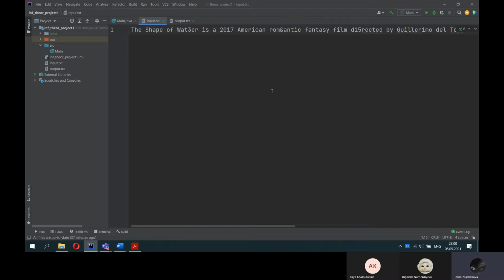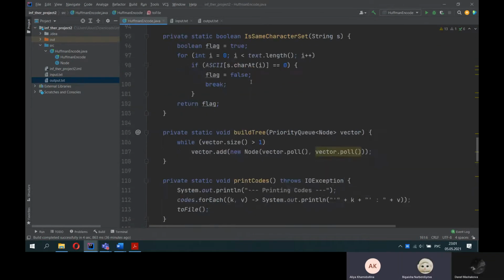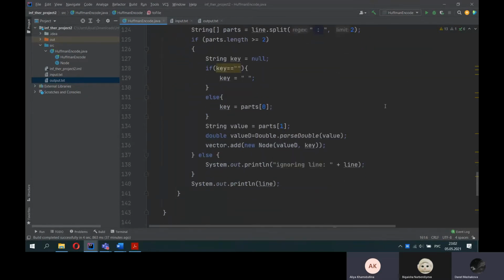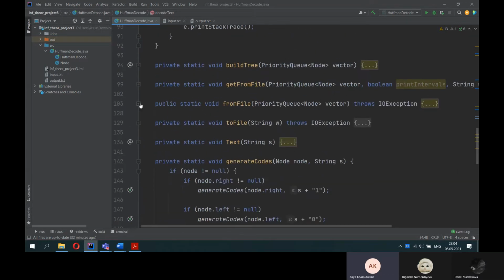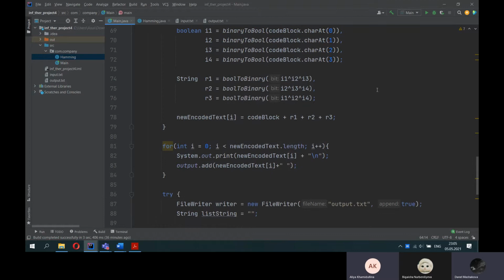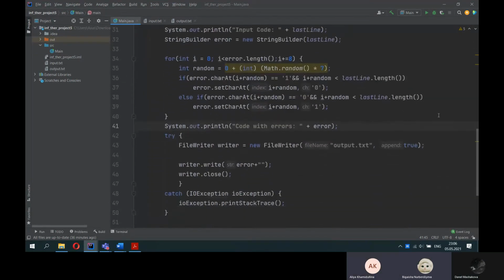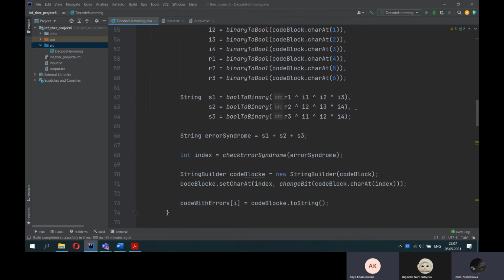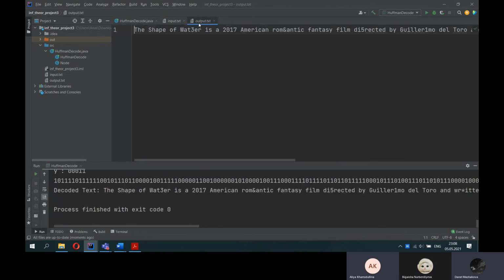Information Theory Project CSSE1810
Project was done by:
Mashakova Danel
Nurberdiyeva Bigaisha
Khamidullina Aliya